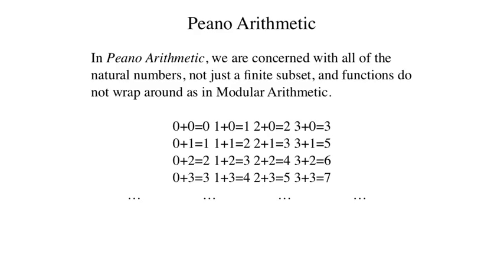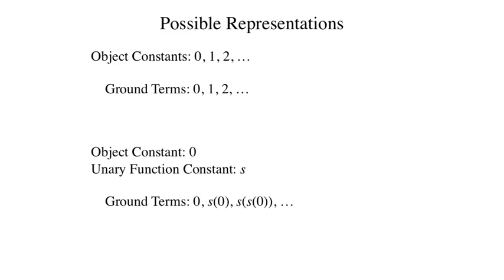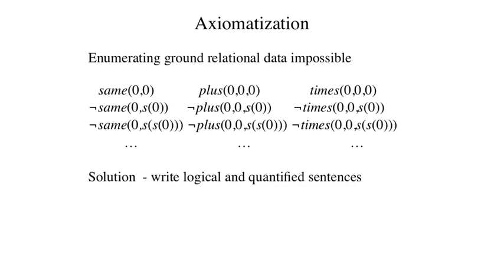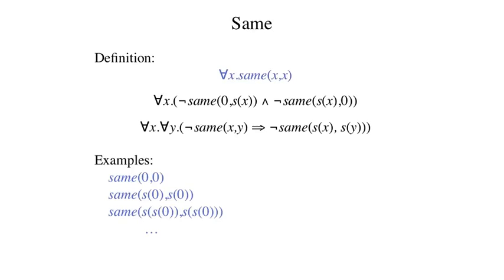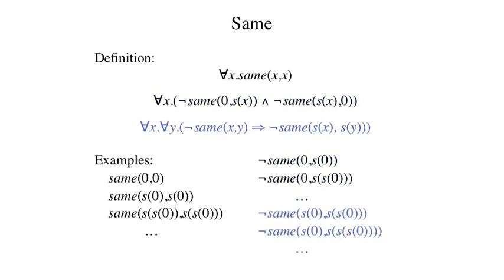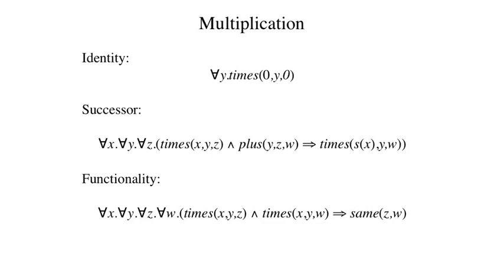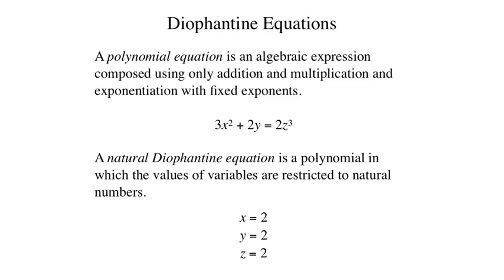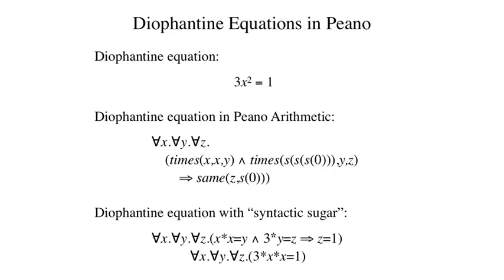6 7 6 7 Example Peano Arithmetic 6 min